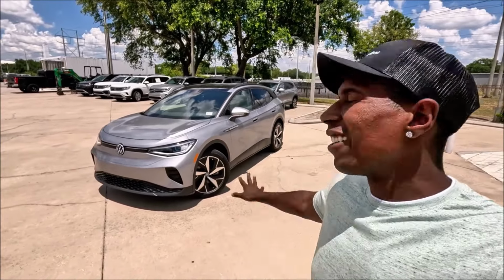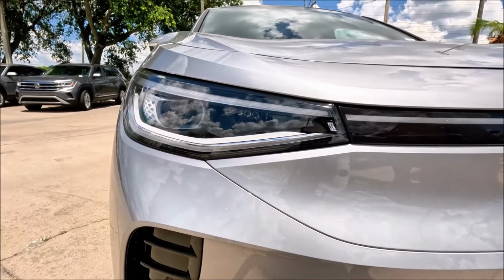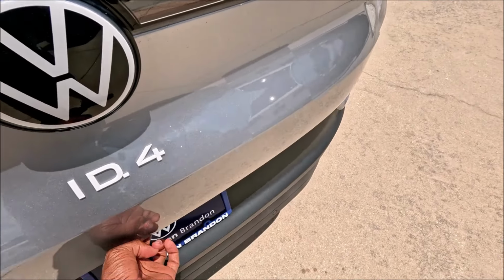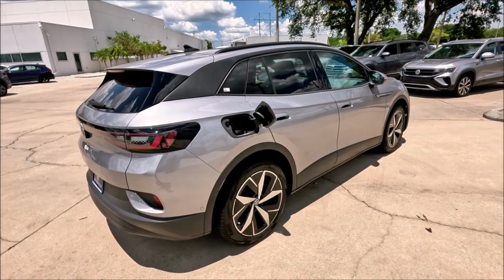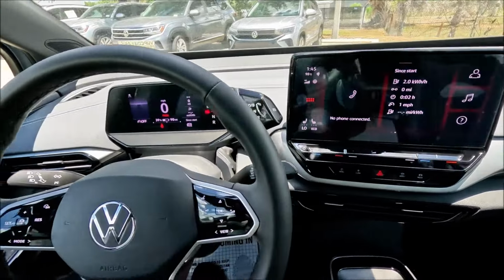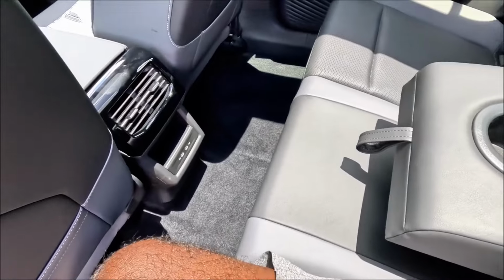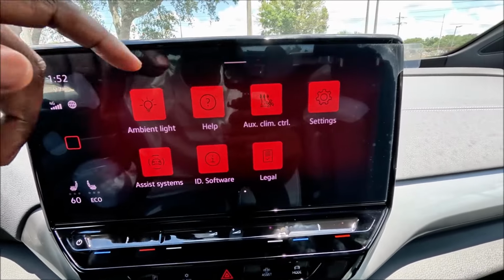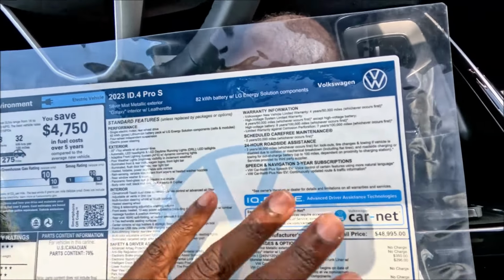VW ID.4 Pro S In Silver Mist Metallic Is The Sleeper Spec EV That Will Wake You Up!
The Volkswagen Pro S. ID.4 crossover is stylish, roomy, fun and electric but besides the under the radar paint does it stand out in this ever growling EV segment?